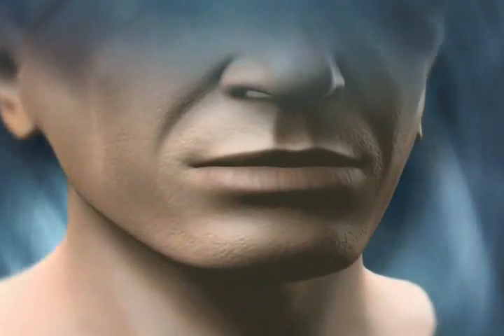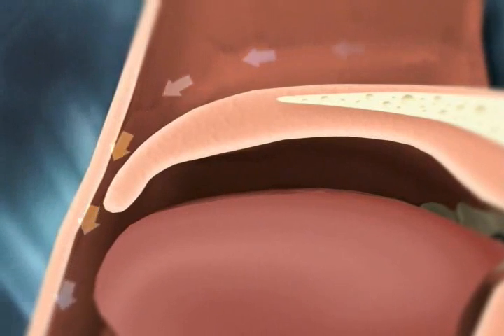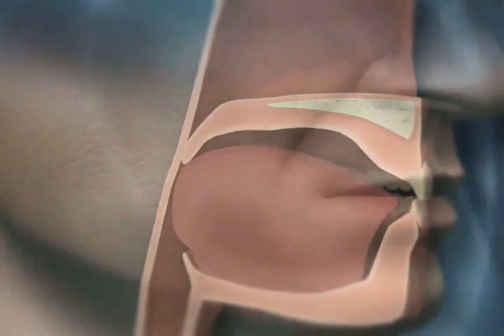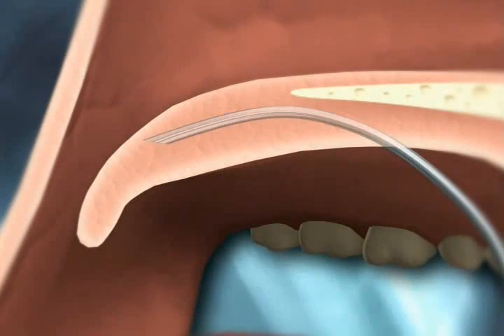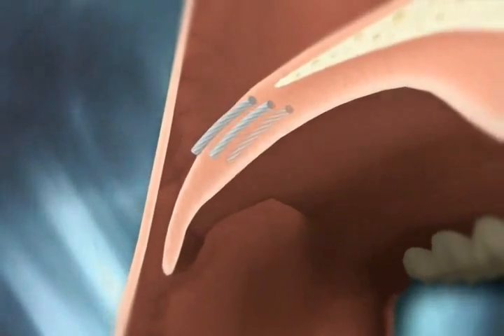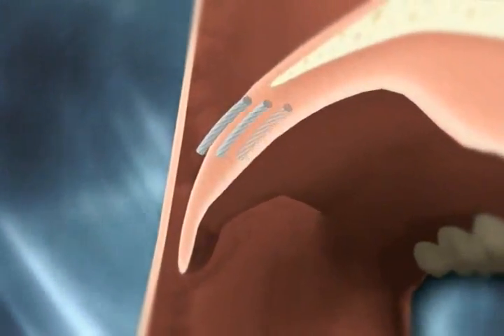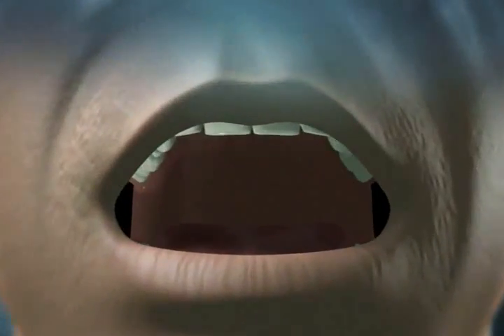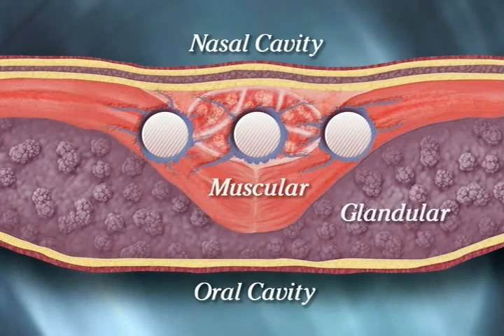Sleep Apnea (Obstructive Sleep Apnea - OSA): The Pillar Proceedure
This informative 3D animation provides a simple, visual explanation of the causes of palatal OSA and snoring. The video makes it easy to see how the placement of three tiny implants helps correct the palatal vibration and collapse that can cause snoring and obstructive Sleep Apnea.

The Pillar Procedure targets the most common cause of snoring and obstructive sleep apnea (OSA)—the soft palate.1,2 During the Pillar Procedure, three tiny woven implants are placed in the soft palate. Over time the implants, together with the body's natural fibrotic response, add structural support to and stiffen the soft palate. This structural support and stiffening reduce the tissue vibration that can cause snoring and the palatal tissue collapse that can obstruct the upper airway and cause obstructive sleep apnea (OSA).

Pillar implants are made of a material that has been used in implantable medical devices for more than 50 years. Patients cannot see or feel the Pillar implants, nor do they interfere with swallowing or speech. Many patients resume normal diet and activities the same day of the procedure.